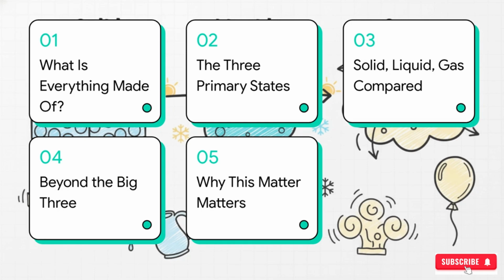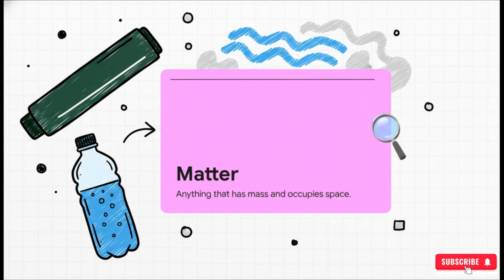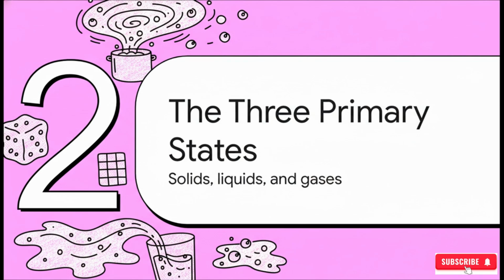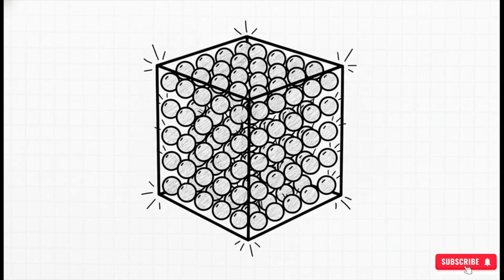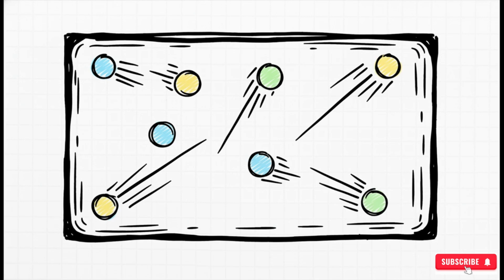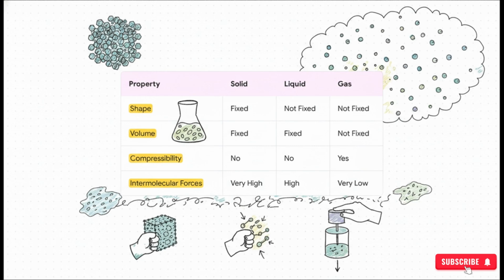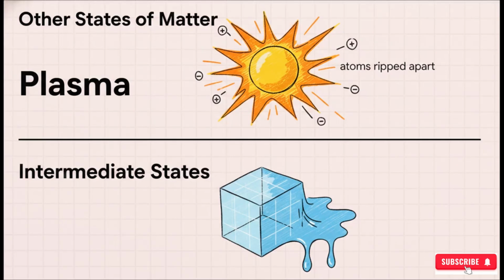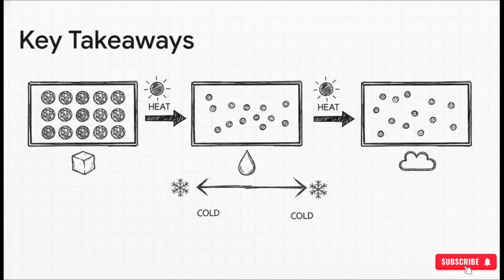Matter is WEIRDER Than You Think! 🧊💧💨 | States of Matter & Phase Changes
Everything in the universe is constantly morphing, and you’re witnessing it every single second! Have you ever wondered why ice can turn directly into gas? Or why a lightning bolt is technically a "soup" of atoms? In this video, we are breaking down the States of Matter and the mind-blowing energy shifts known as Phase Changes.
We’re moving past the boring textbook definitions and diving into the high-speed world of atoms and molecules! 🚀
What’s Inside the Video:
The Big 3: Why Solids stay still, Liquids flow, and Gases take over the room.
The "Secret" 4th State: Why Plasma is the most common state of matter in the universe! 🌌
Phase Transition Breakdown: * Melting & Freezing: The battle between heat and structure.
Vaporization & Condensation: How energy turns water into power.
Sublimation & Deposition: When matter decides to "skip" a step! 🤯
The Science of Energy: What actually happens to temperature during a phase change? (Hint: It’s not what you think!)

Join the Discussion! 👇
If you could exist in only one state of matter for a day, which one would it be and why? (I’d pick Plasma so I could hang out in a Nebula! 🌠)

Click on link to download the PDF!